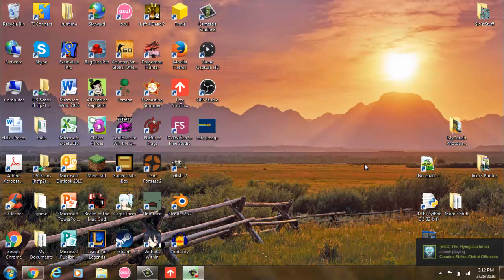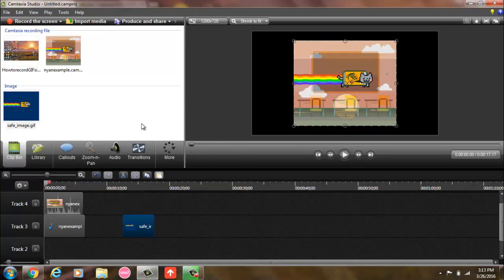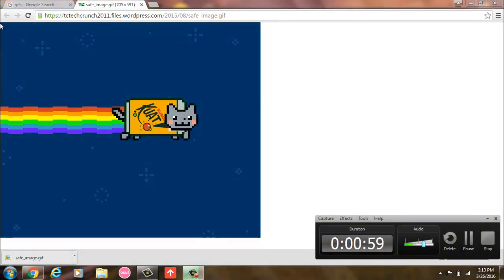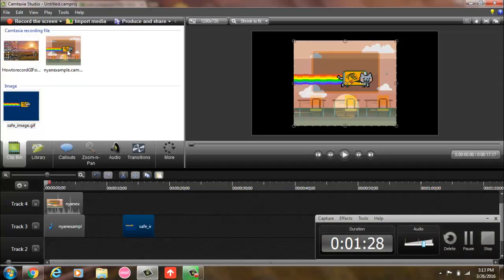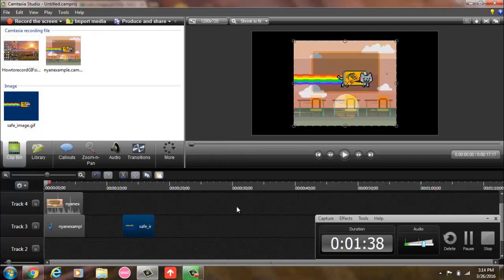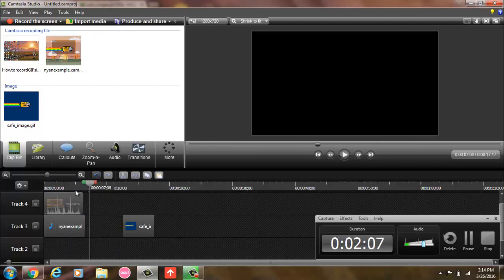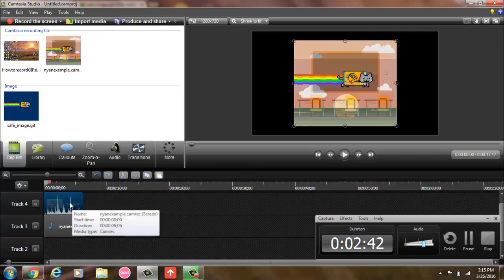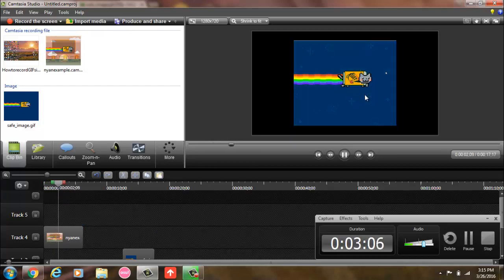How to Insert GIFS into ANY Version of Camtasia Studio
Hellooo everybody, it's DestinyGaming555 back with another tutorial! Today I'm going to show you how to insert GIFS into any version of Camtasia Studio! ^^